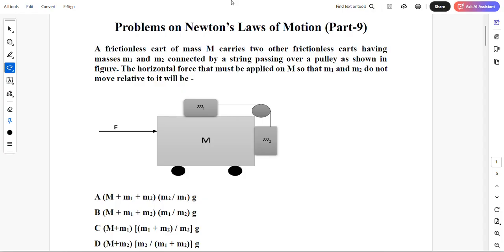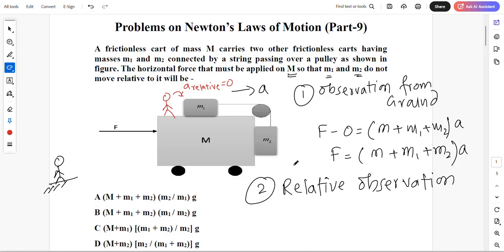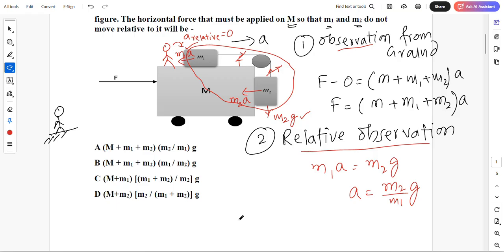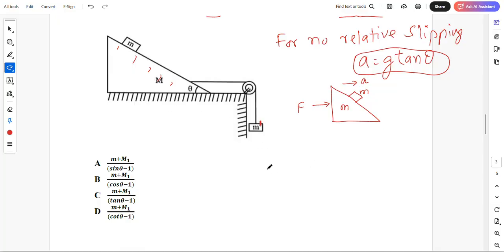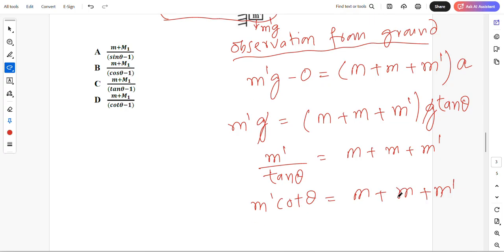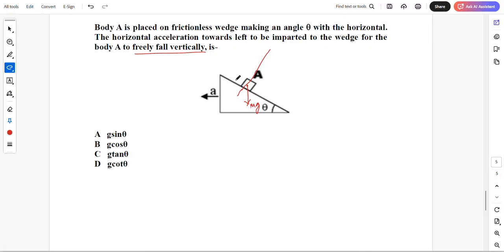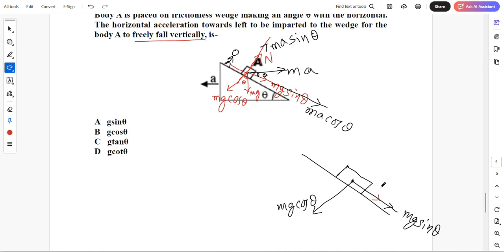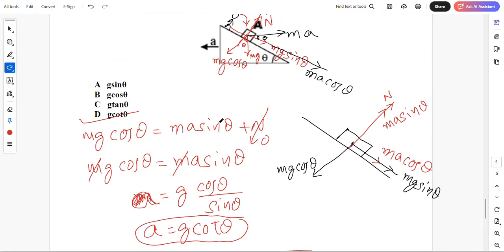KCET/NEET PHYSICS // CLASS 11 // NEWTON’S LAWS OF MOTION // PART-9 // SOLVE PROBLEMS IN JUST 45 SEC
🌟 Dear Students,
Abrar Sir

A frictionless cart of mass M carries two other frictionless carts having masses m1 and m2 connected by a string passing over a pulley as shown in figure. The horizontal force that must be applied on M so that m1 and m2 do not
move relative to it will be -

A (M + m1 + m2) (m2 / m1) g
B (M + m1 + m2) (m1 / m2) g
C (M+m1) [(m1 + m2) / m2] g
D (M+m2) [m2 / (m1 + m2)] g

A hanging block of mass m' prevents the smaller block of mass m from slipping over a movable triangular block of mass M. All the surfaces are frictionless and the strings and the pulleys are light. Value of mass m' in terms of m, M and θ is

A   (m+M)/((sinθ-1))
B   (m+M)/((cosθ-1))
C   (m+M)/((tanθ-1))
D   (m+M)/((cotθ-1))

Body A is placed on frictionless wedge making an angle  with the horizontal. The horizontal acceleration towards left to be imparted to the wedge for the body A to freely fall vertically, is-

A   gsinθ
B   gcosθ
C   gtanθ
D   gcotθ